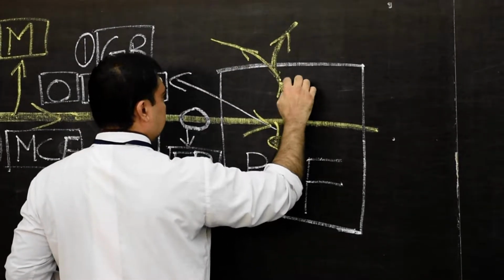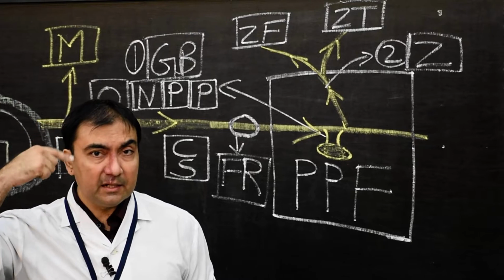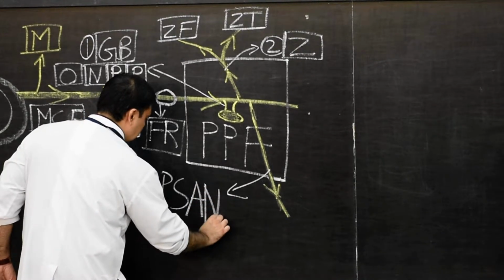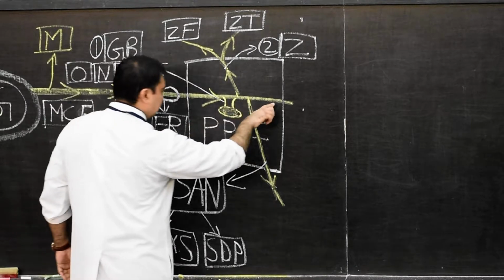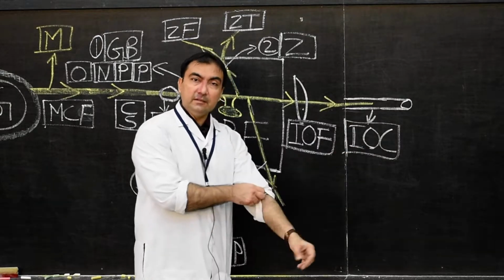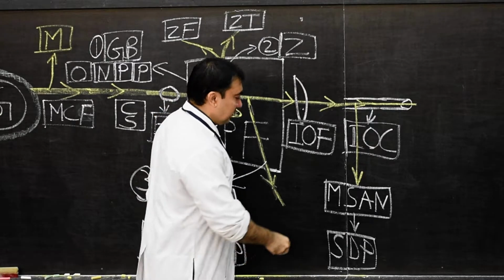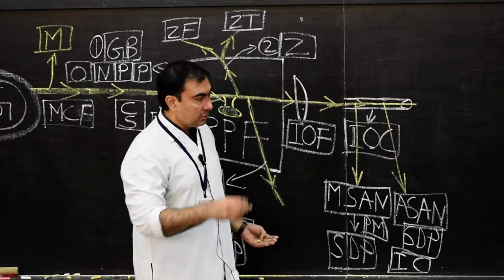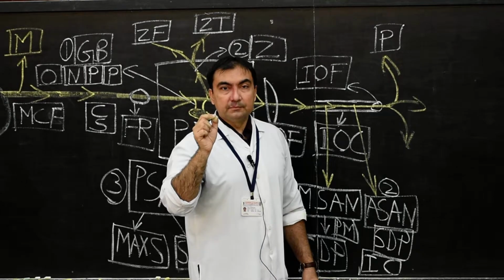Gross Anatomy of Pterygopalatine fossa Part 2